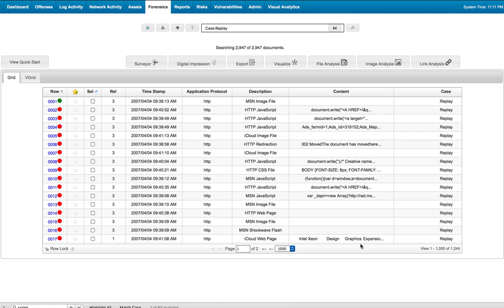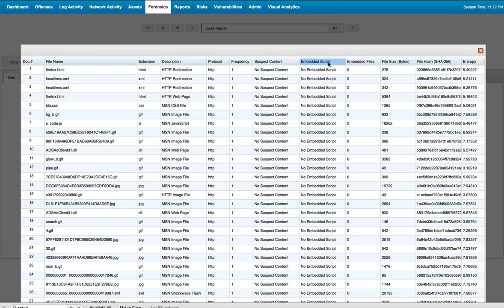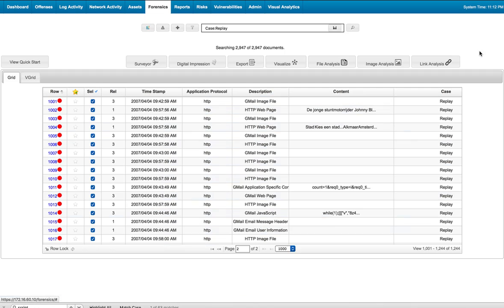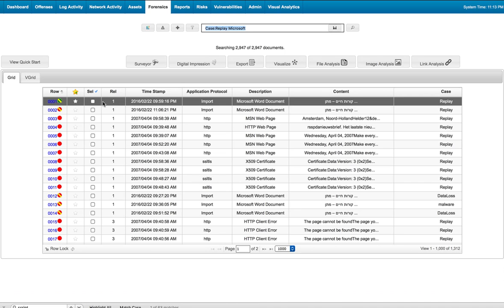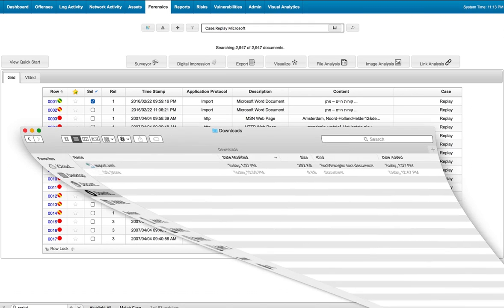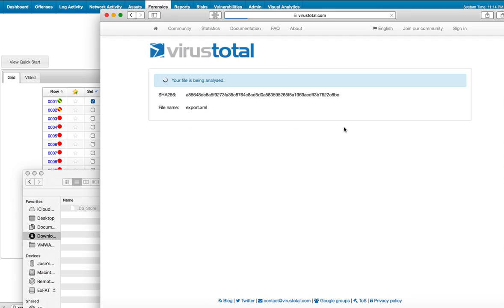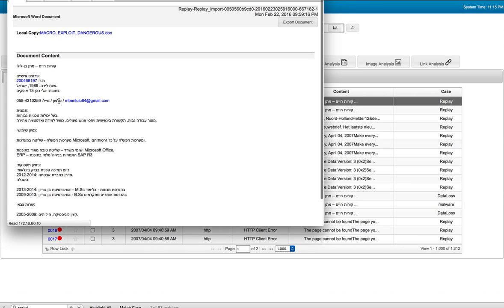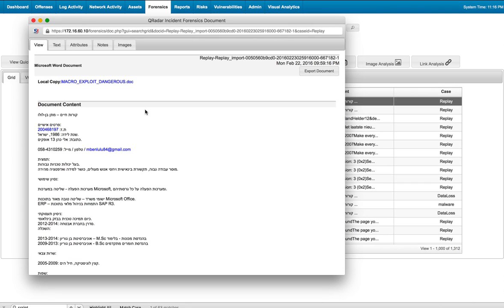Qradar Forensics exporting a suspicious file